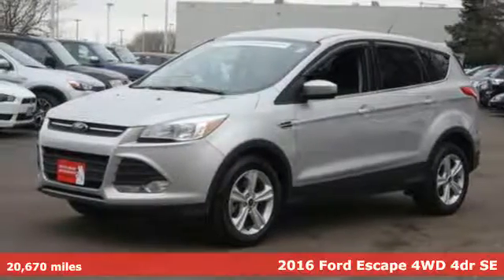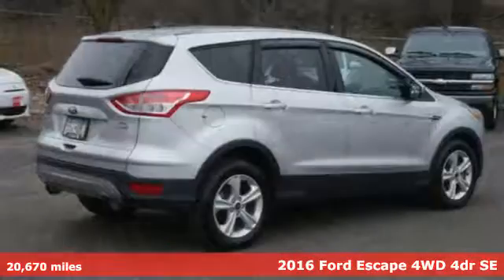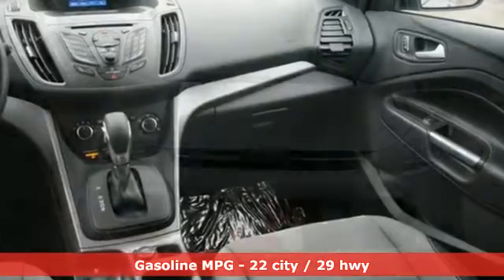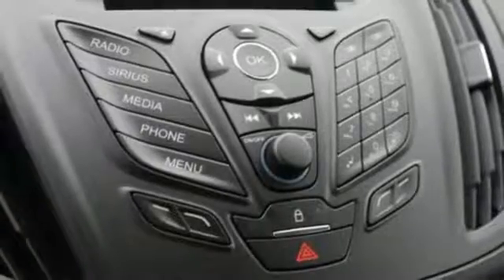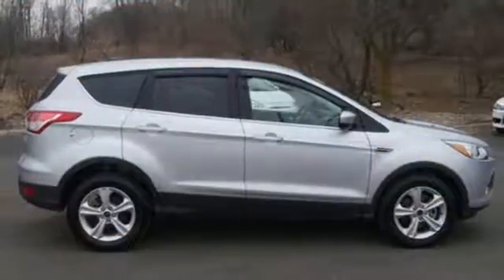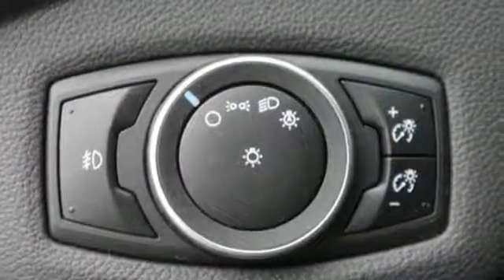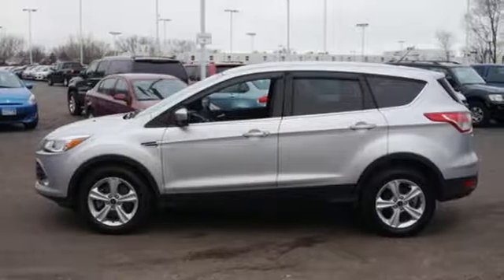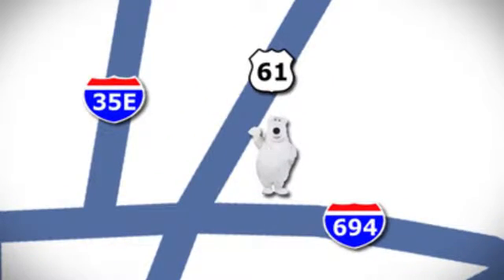Used 2016 Ford Escape St-Paul White-Bear-Lake, MN W80705A - SOLD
Year: 2016
Make: Ford
Model: Escape
Trim: 4WD 4dr SE 1.6l 4cyl
Engine: 1.6 L 4 Cyl. Cyl.
Transmission: Automatic
Color: Ingot Silver
Interior: Charcoal Black
Mileage: 20670
Stock #: W80705A
VIN: 1FMCU9GX3GUB23945
This Escape is a one owner AWD with a clean history report showing no accidents. Never a rental. Equipped nicely with Cruise, power windows and locks, Bluetooth, alloy wheels, all wheel drive and more, this is a perfect SUV to replace your current ride. You will be impressed by how well taken care of this one is.

Address:
3400 Highway 61 N